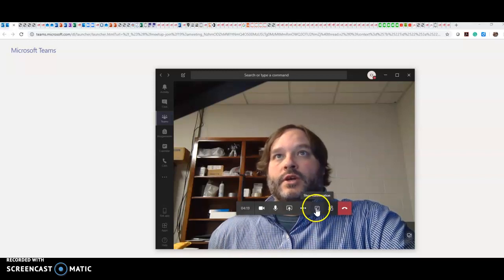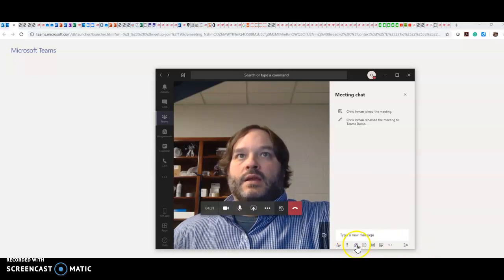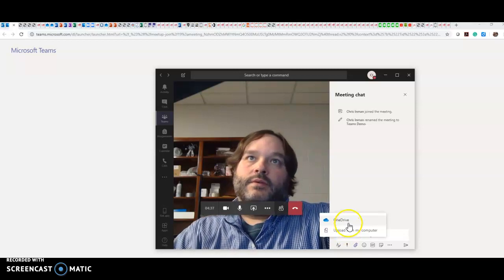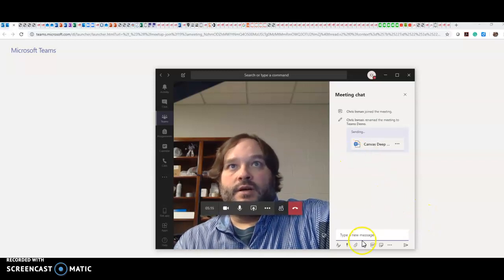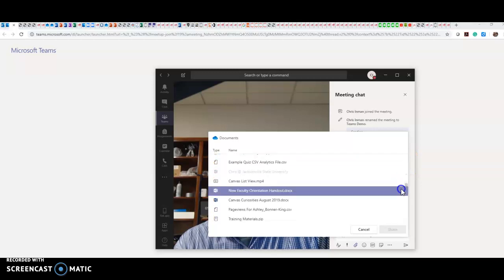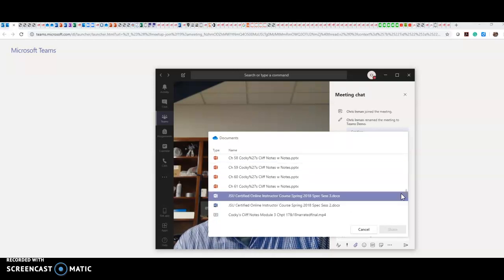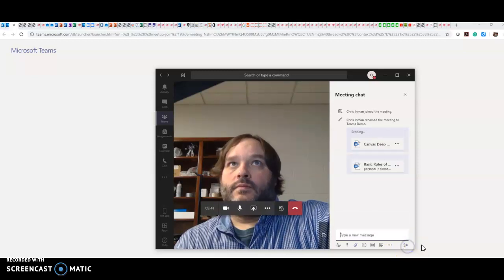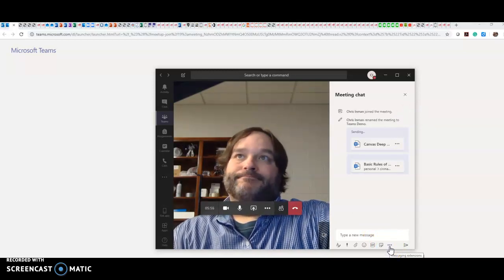Sending Documents or Files in Teams